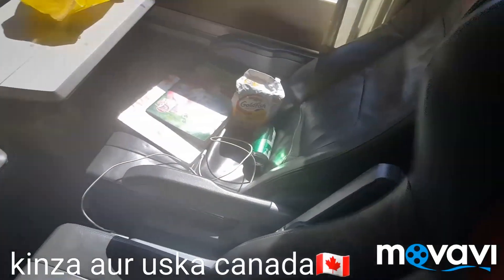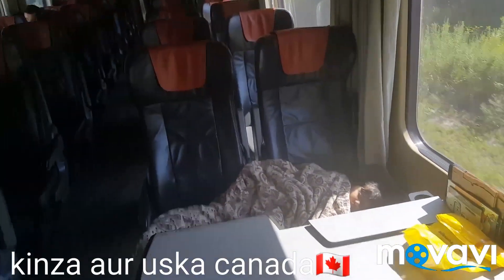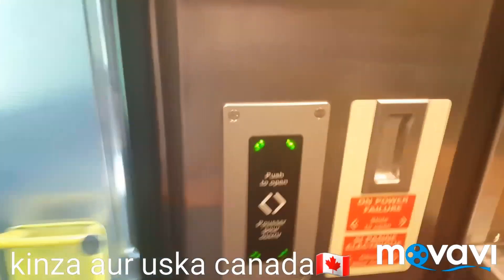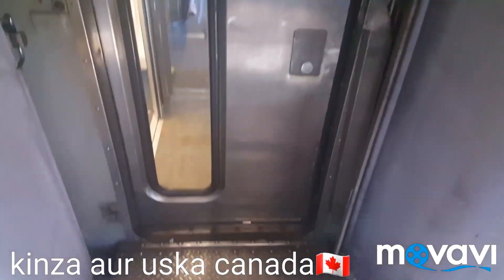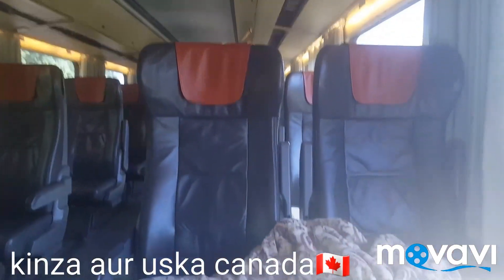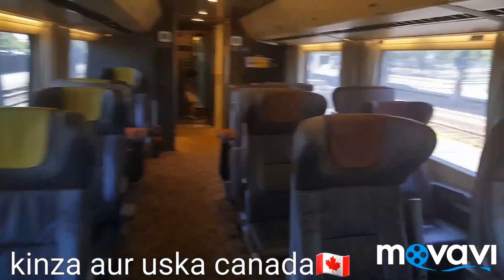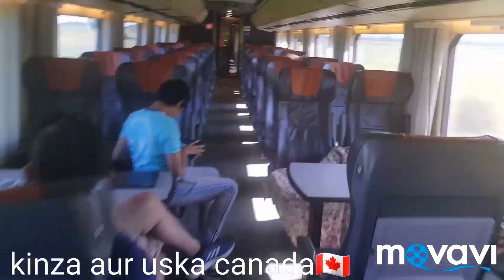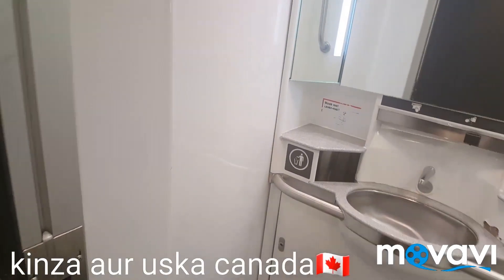VIA Rail/ Toronto to Quebec City/ lets show u VIA rail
Informative vlog